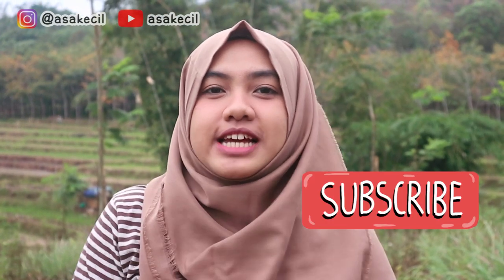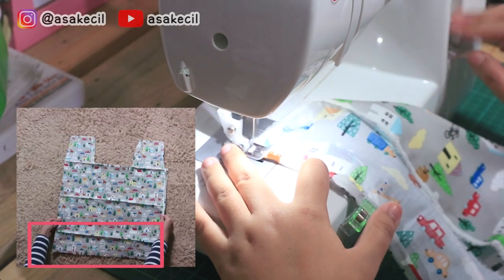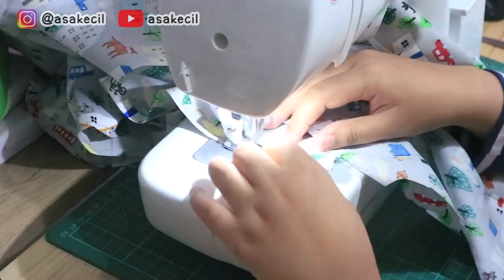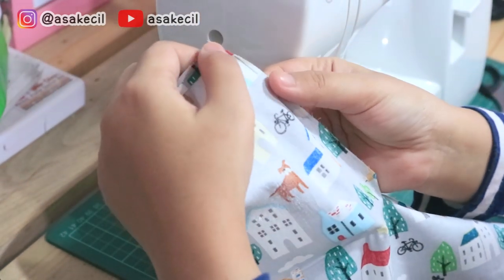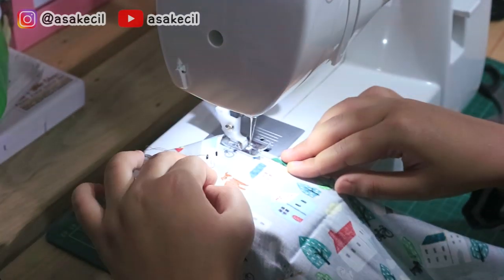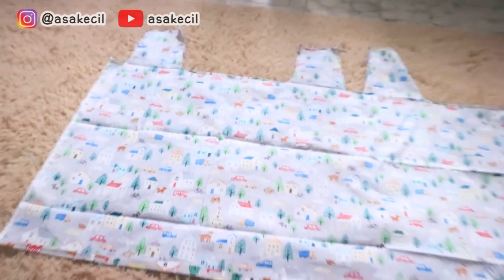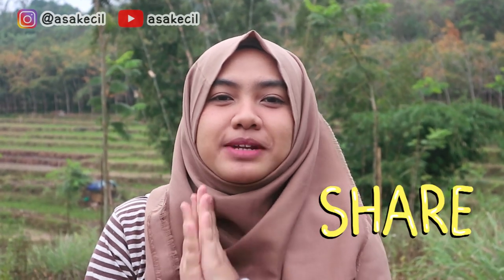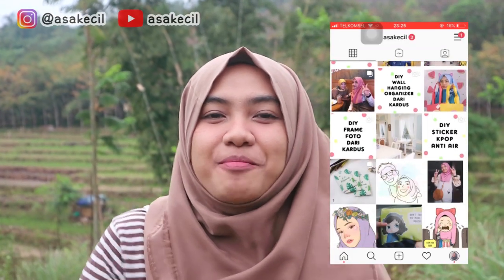DIY Kresek Ramah Lingkungan | DIY Eps. 46 | Asakecil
🦄Yang sering ditanyain ke aku:
Q: Kak Asa umurnya berapa?
A: 26 tahun (kelahiran 1992)

Q: Kak Asa asli mana?
A: Aku asli Banjarmasin KalSel, tapi sekarang tinggal di Jogja

Q: Kak Asa sudah menikah?
A: Iya, aku sudah menikah.

Q: Dulu kuliahnya jurusan apa?
A: Jurusan Desain Komunikasi Visual di Institut Seni Indonesia Yogyakarta

Aku shooting pakai kamera Canon M10
Ngedit video menggunakan Adobe Premiere Pro